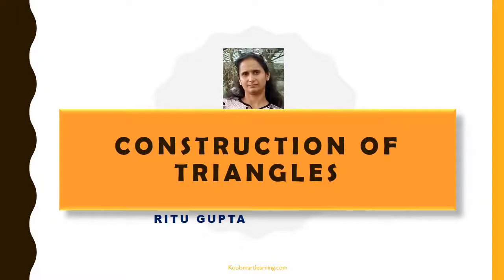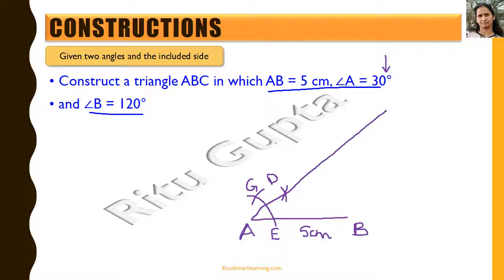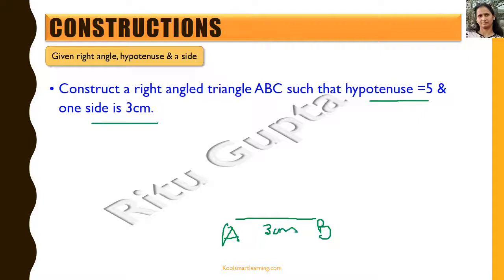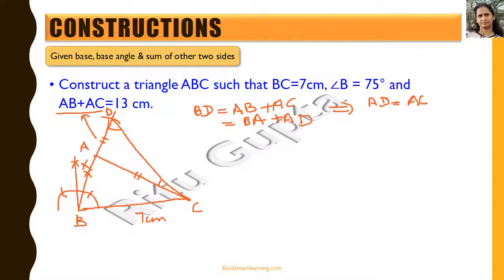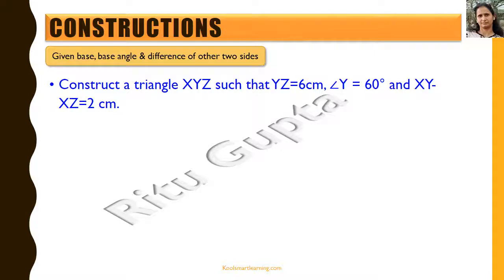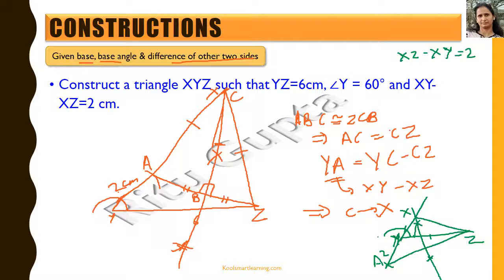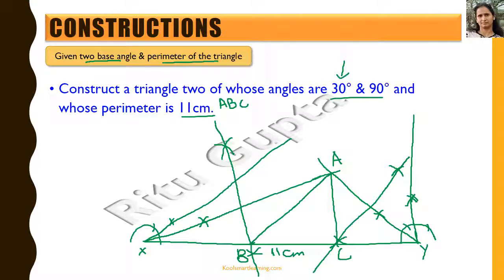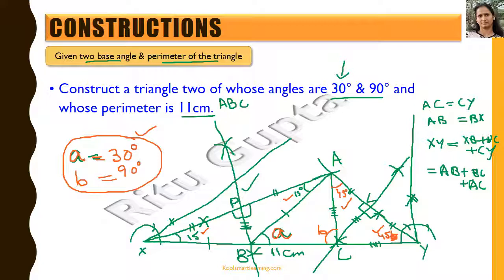Constructions of triangles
This  video discusses constructions of triangles and the requirements for the same. The constructions covered in this session based on parameters given as per SSS, ASA, SAS, RHS. It also covers constructions based on other parameters like perimeter etc.